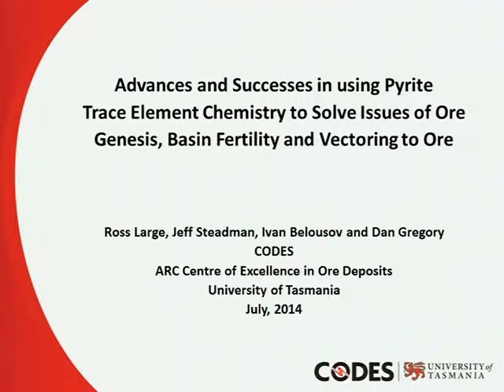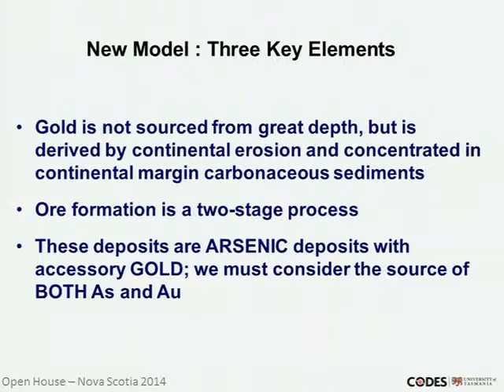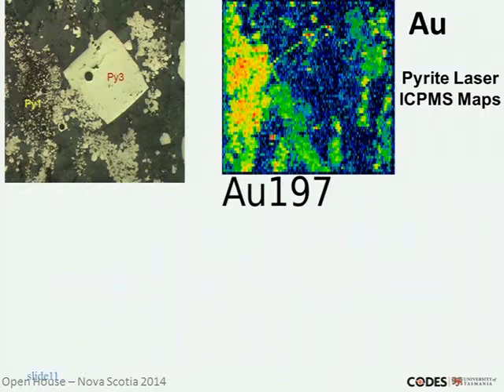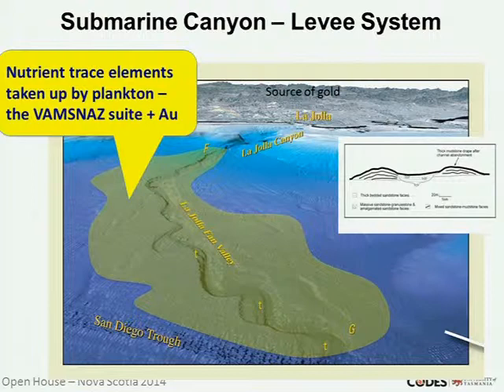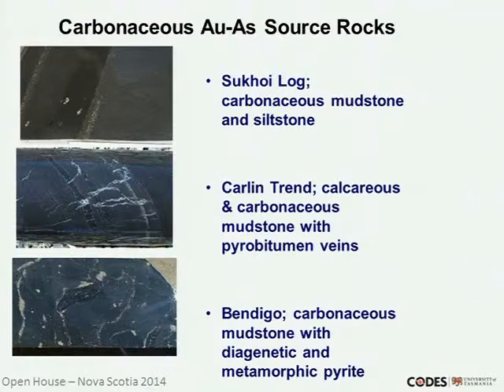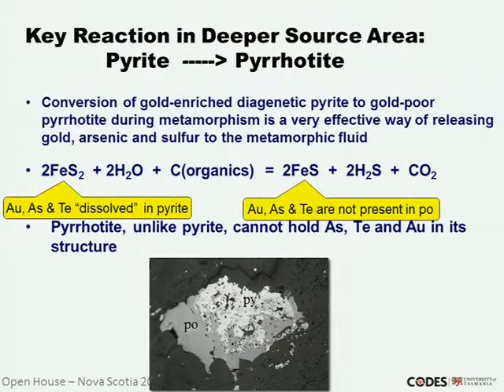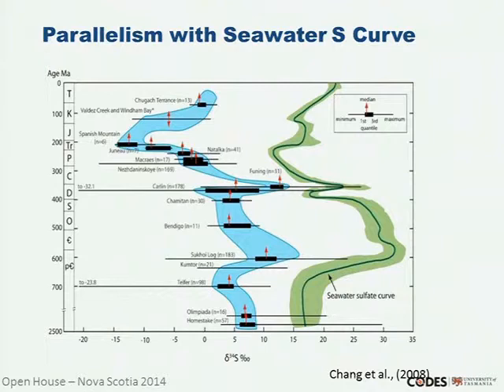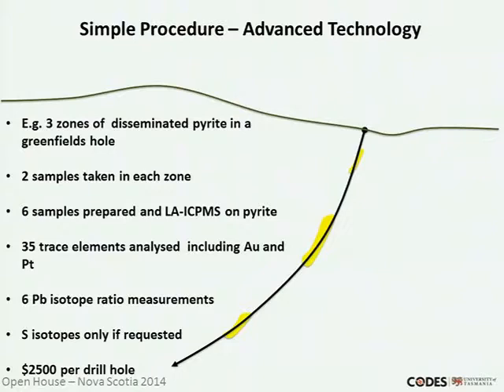Advances and Successes in Using Pyrite Trace Element Chemistry to Solve Issues of Ore Genesis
Advances and Successes in Using Pyrite Trace Element Chemistry to Solve Issues of Ore Genesis, Basin Fertility and Vectoring to Ore - Ross Large